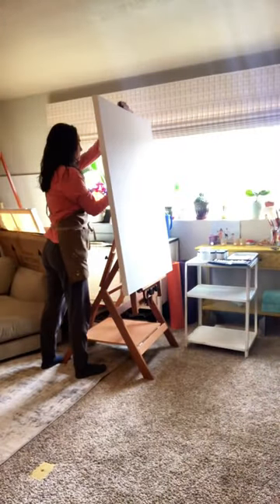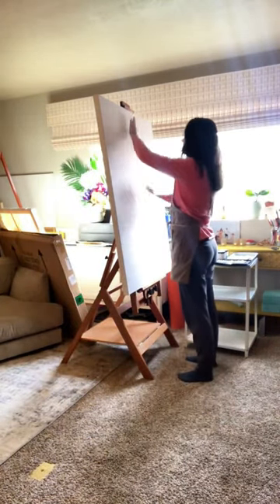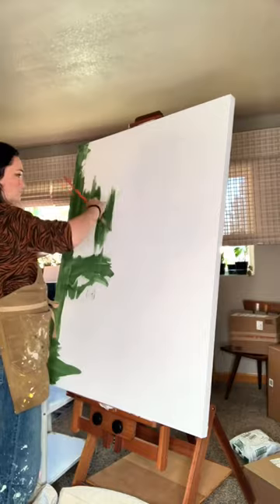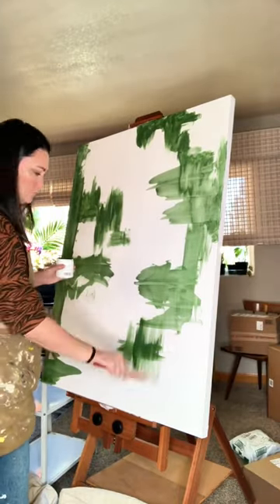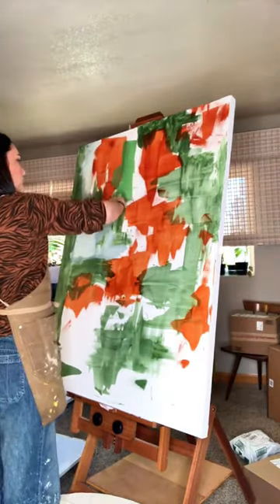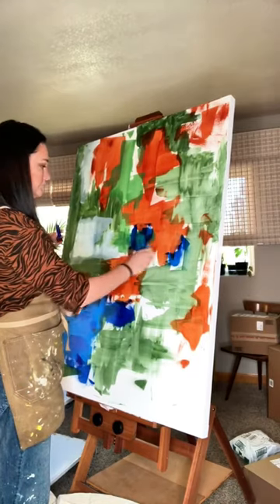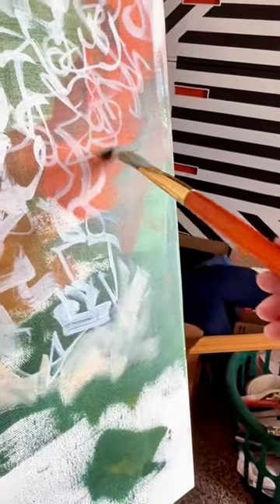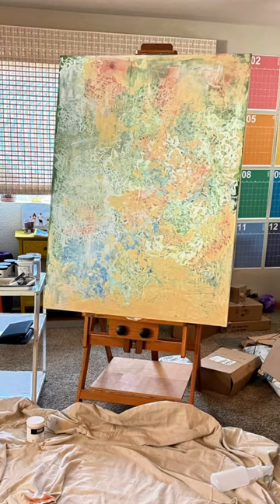Dive into the abstract chaos with me! 🎨 comment what other parts of the process you want to see!